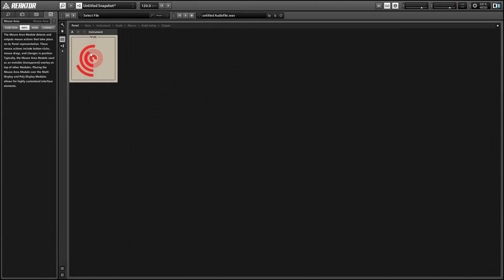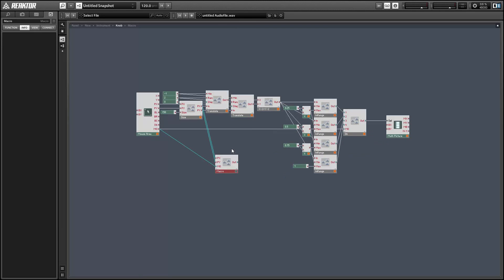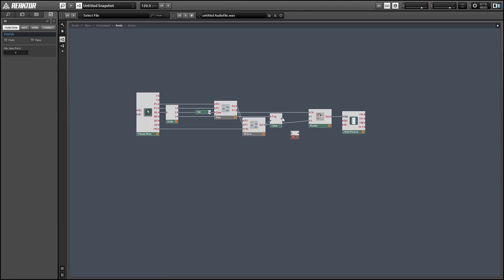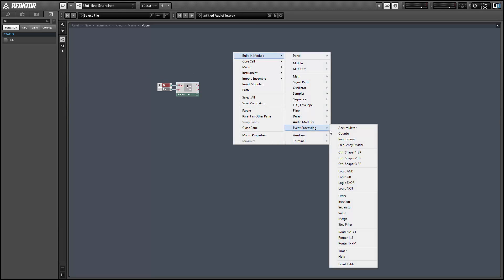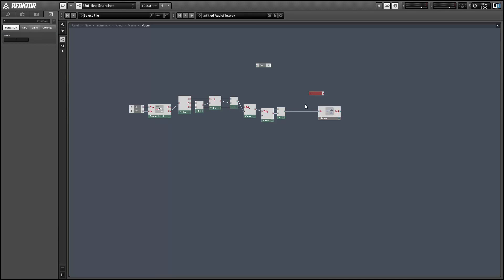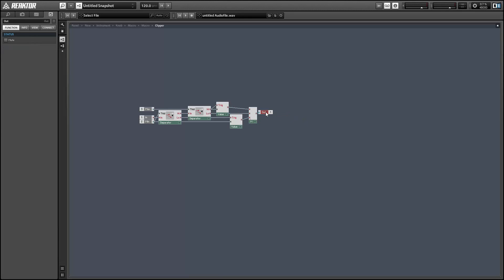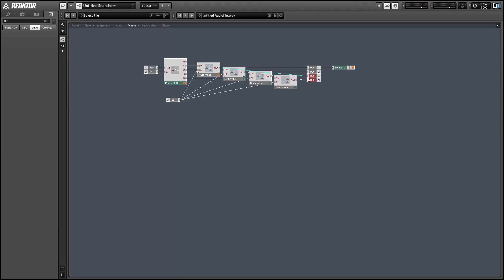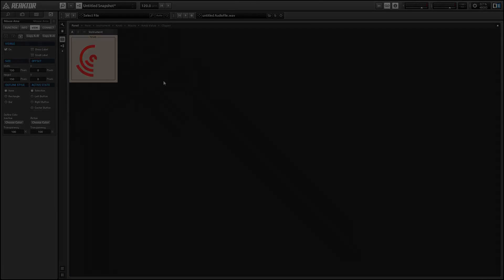NI Reaktor Tutorial - Creating Advanced Knobs pt 2 (5.9.2 Mouse Area Module)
In this video, I continue showing how to use the new Mouse Area features in 5.92 to create advanced customized knobs.